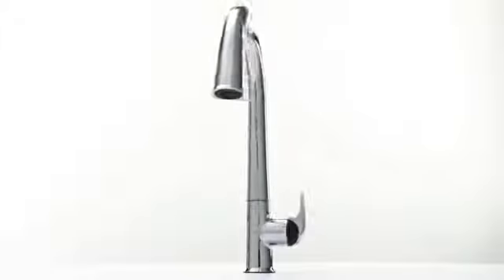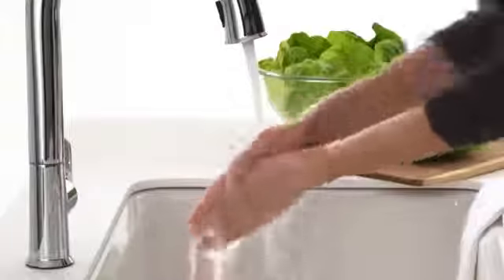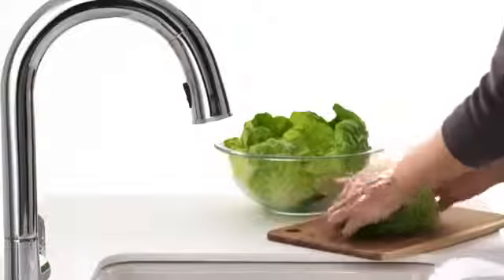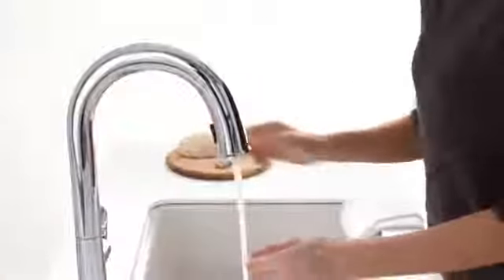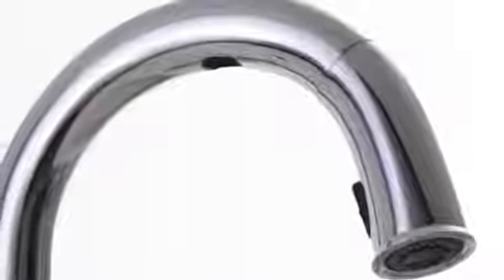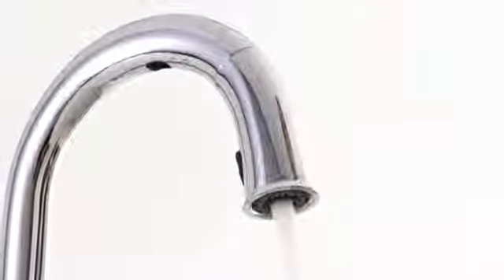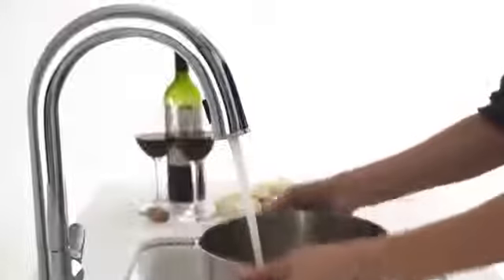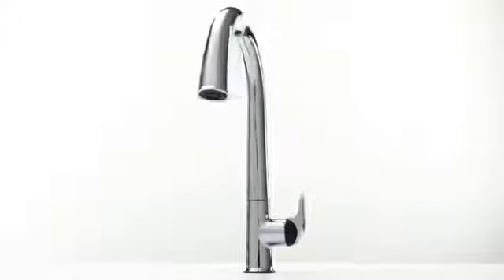Detachable Sink Mixer